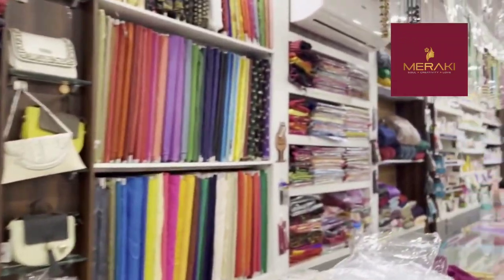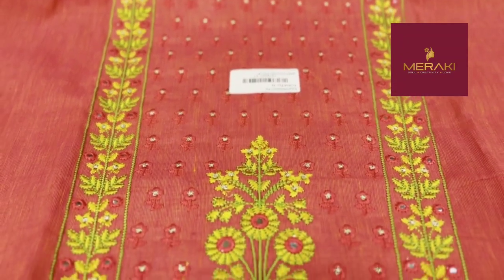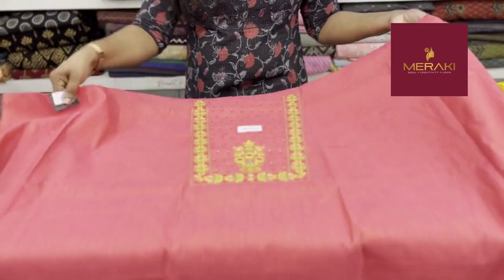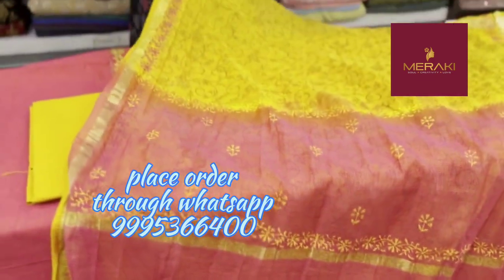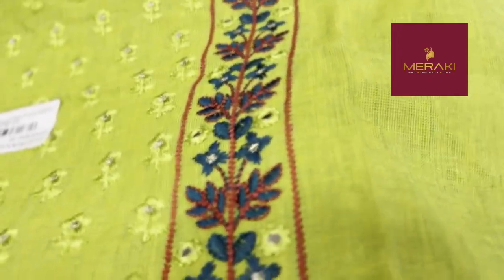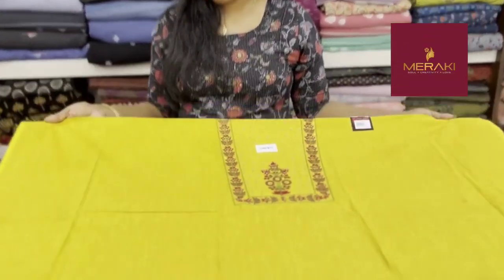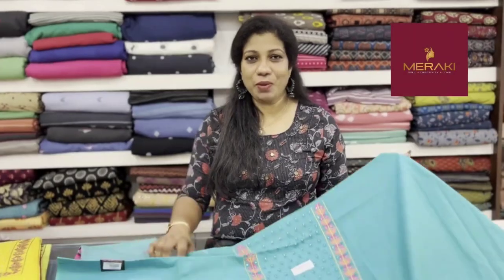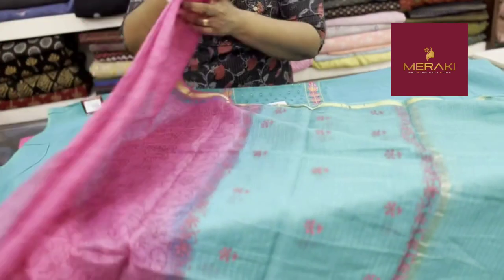Budget friendly handloom cotton churidar material collections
1- Take a screenshot of the product
2- sent the screenshot to our whatsapp no